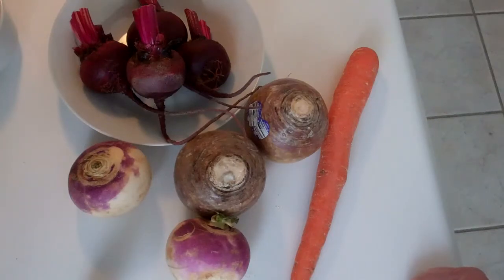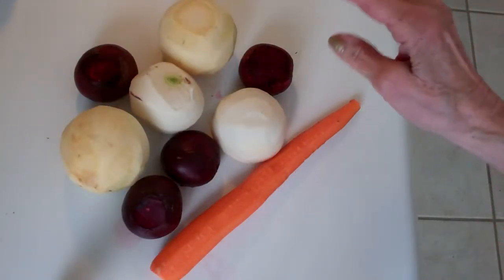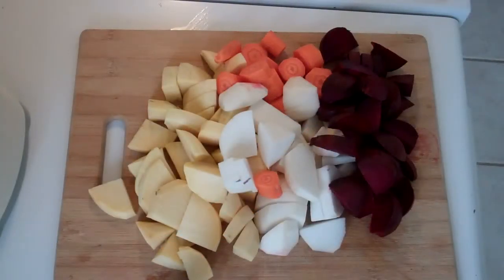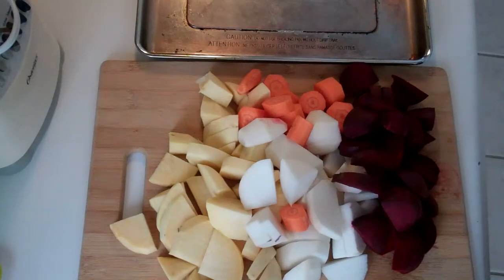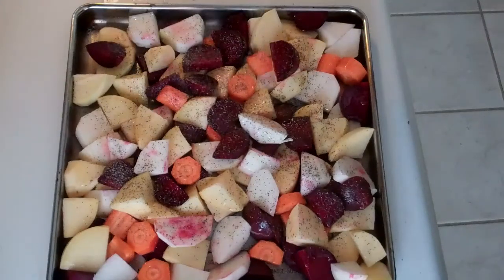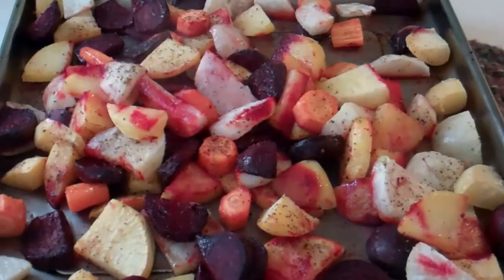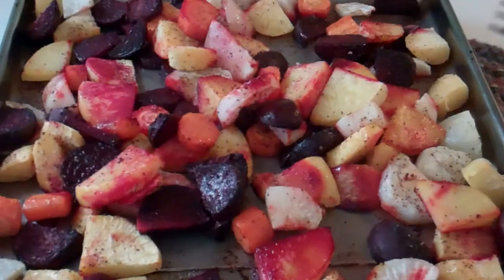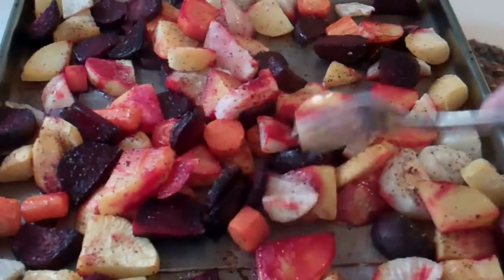Root Vegetables Roasted In The Toaster Oven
I roasted a colorful combination of turnips, beets, rutabagas and carrots.  The roasting reduces the liquid in the vegetables and enhances their flavor. Roasting takes these earthy veggies to another realm of sweet, tender and nutty flavors.  Of course my palate and palette self loves the colors!